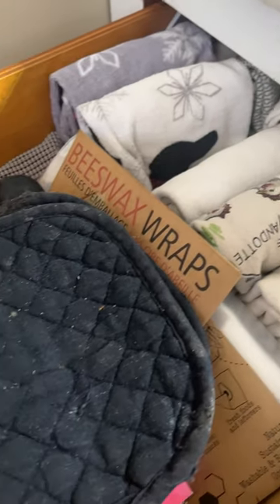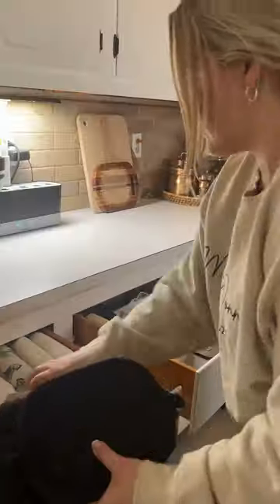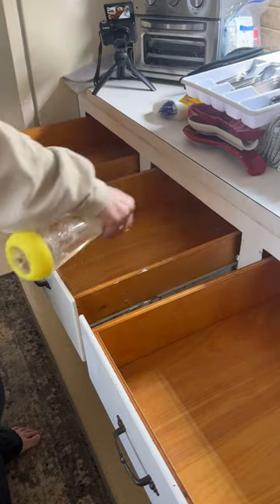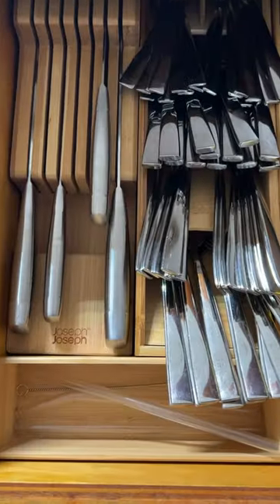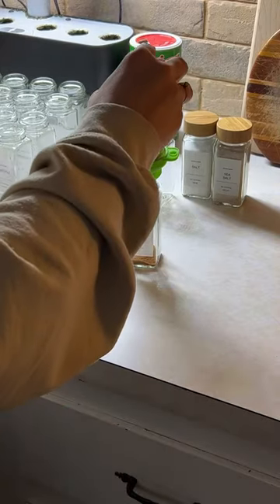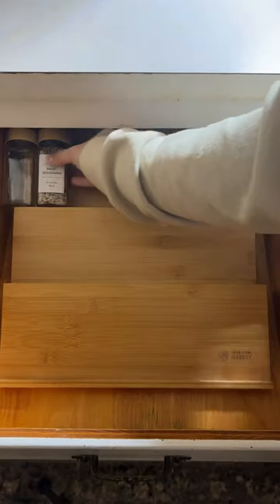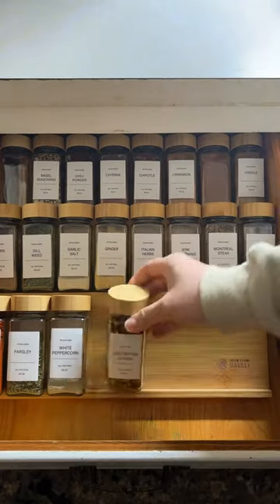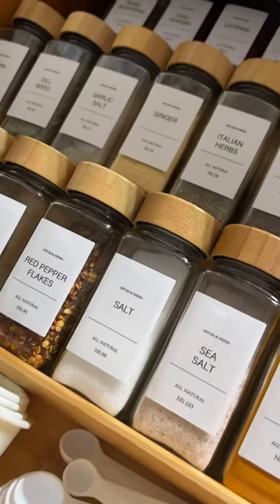Small Kitchen Organization Ideas / Spice Drawer / Utensil Organizer / Kitchen Organization Products